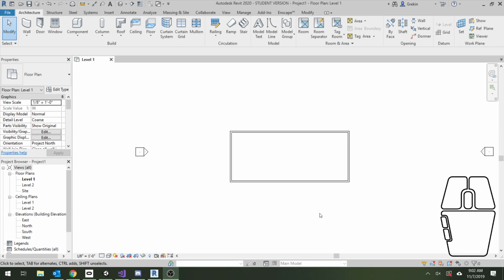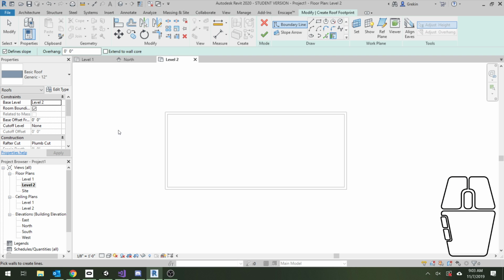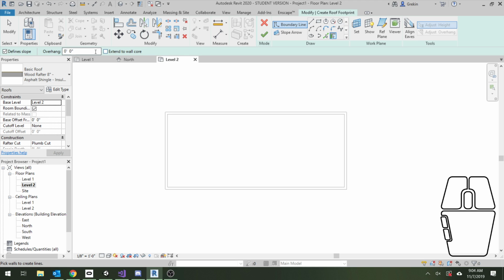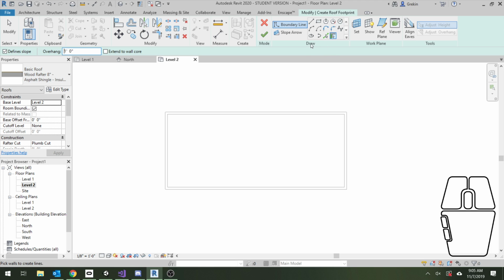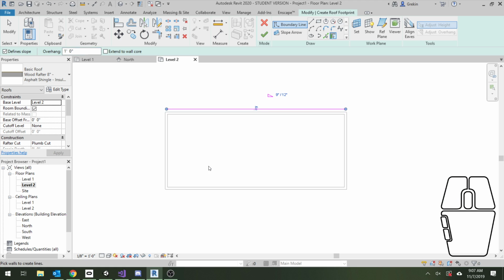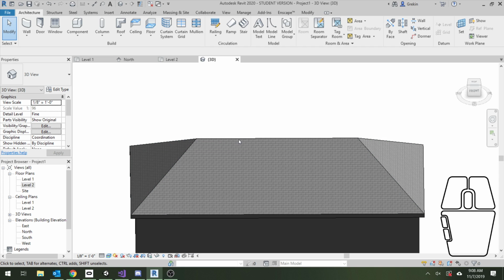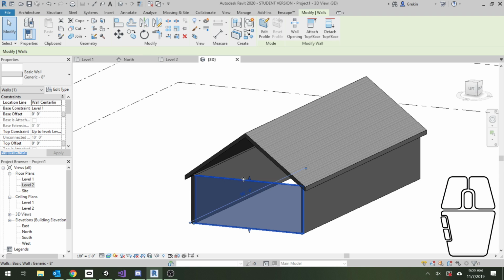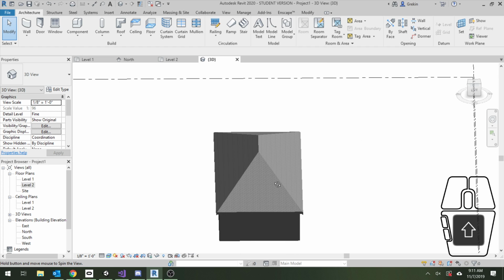[CEA] Revit - Basic Roof Creation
In this video we go over basic creation of roofs in Revit.  This is a two part series, with Advanced Roof Creation coming soon.